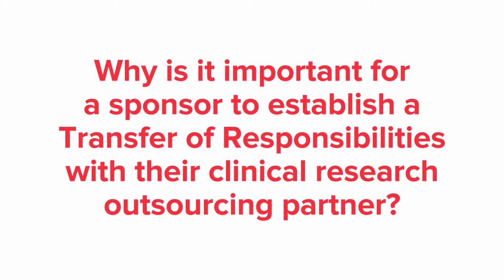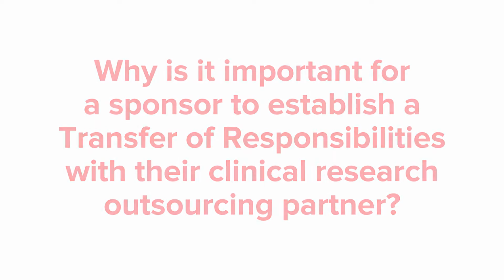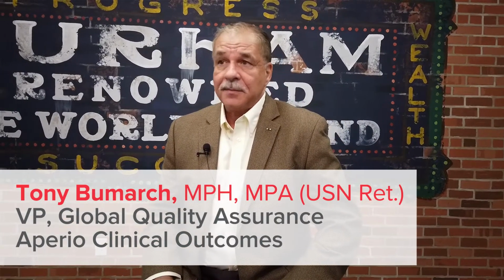Clinical Research Outsourcing - Part 5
Why is it important for a sponsor to establish a Transfer of Responsibilities with their clinical research outsourcing partner?